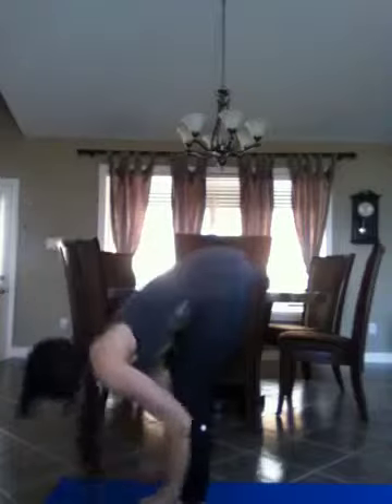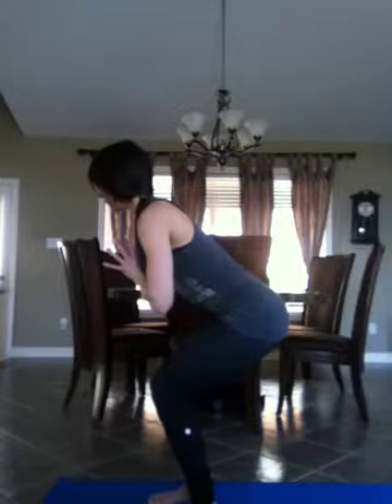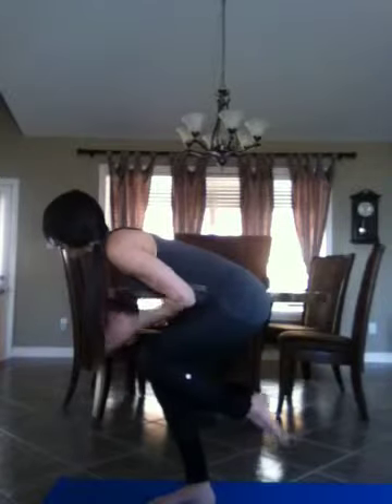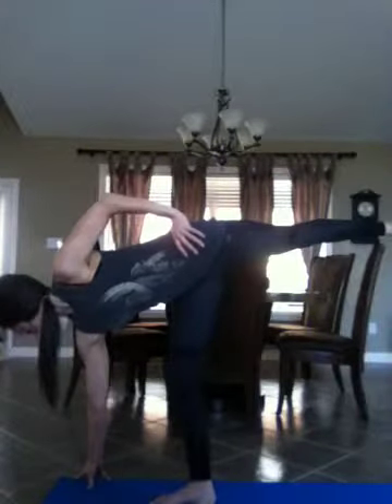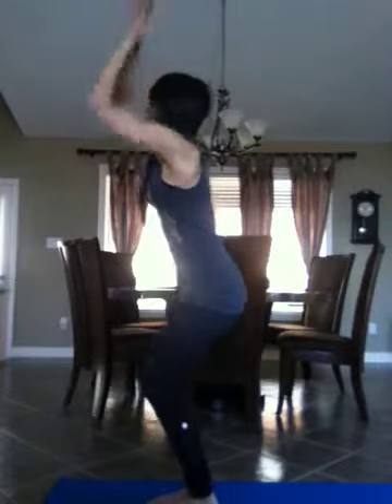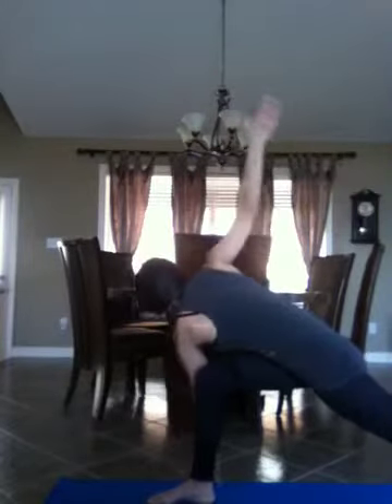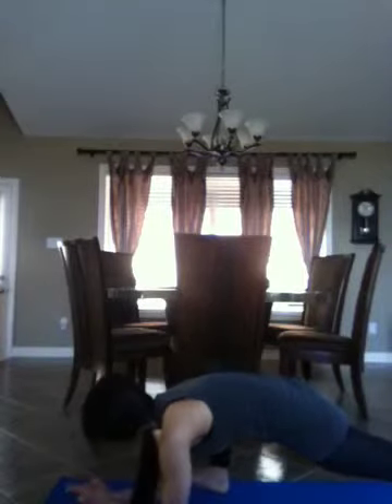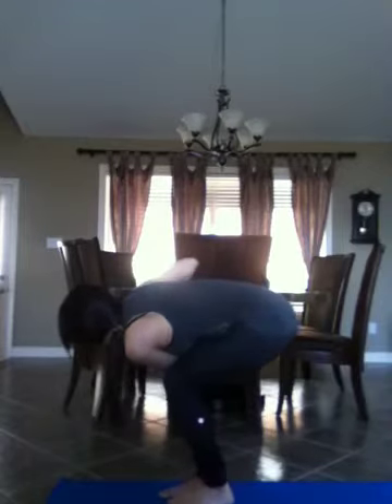Yoga for buns & legs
Short yoga flow targeting your buns and legs.